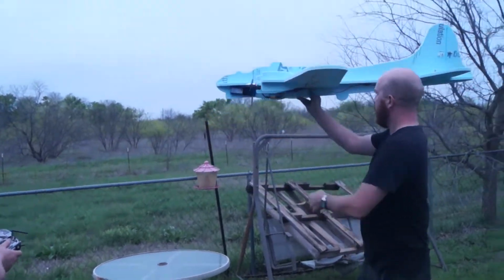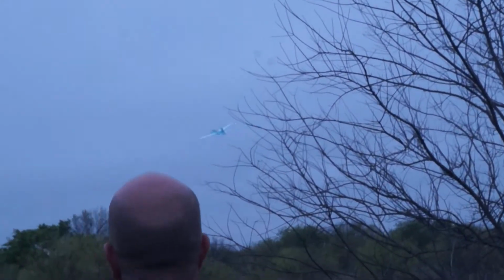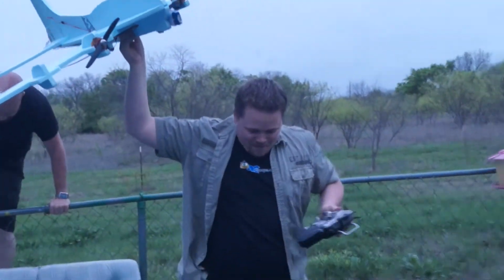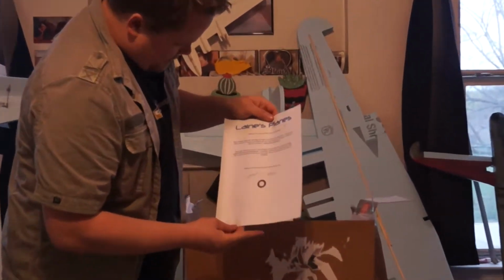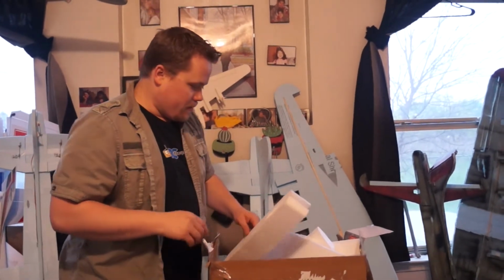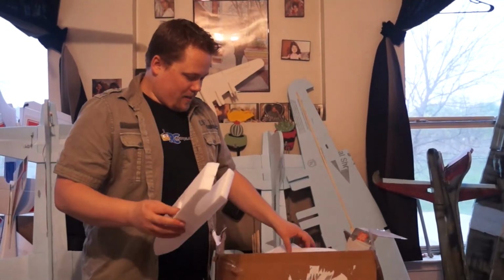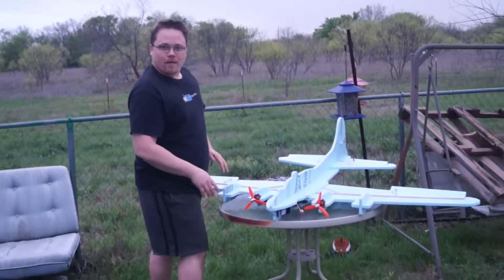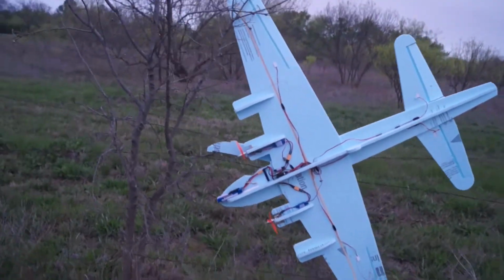B-17 maiden and cuda' update!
Trying to figure out this pesky new CNC cut B-17 kit, and an awesome announcement about Laine's planes jumping on board with the Rocket cuda as an honest to goodness sponsor.

for all your laser cut needs!

FAIL NOBRA!